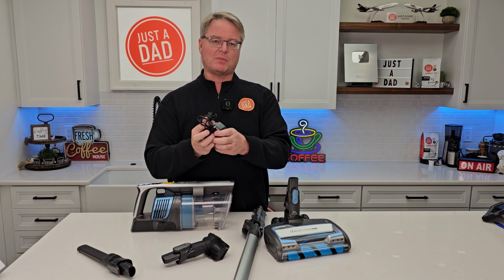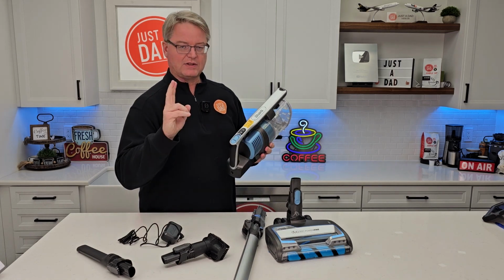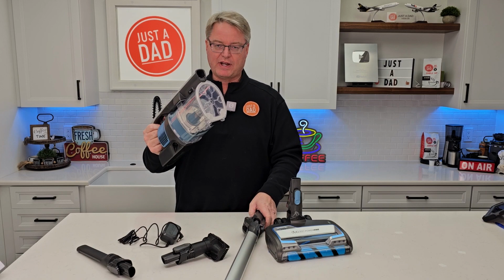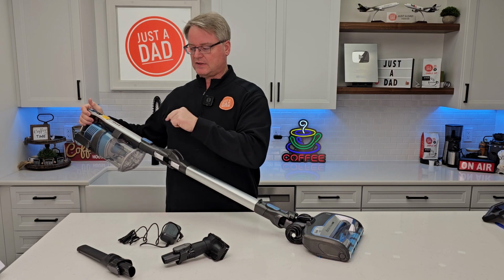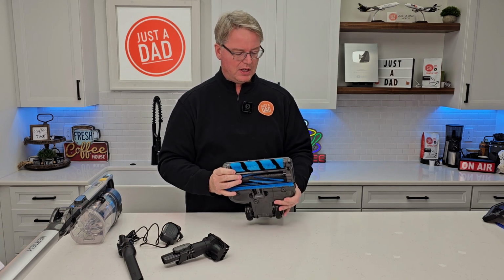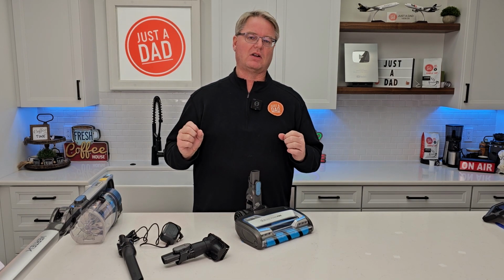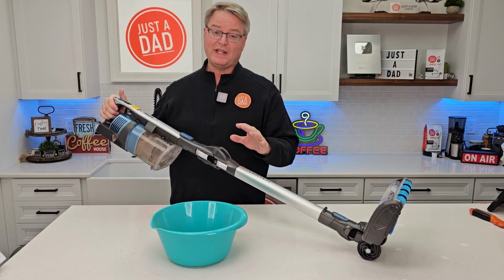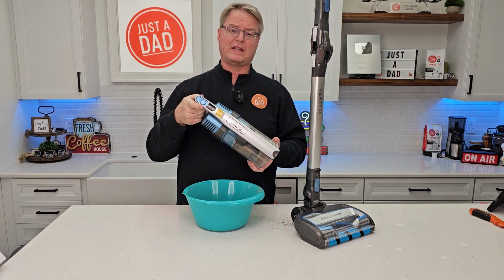Shark IZ462H Vertex Ultra Lightweight Vacuum Unboxing/Review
Shark IZ462H Vertex Ultra Lightweight Cordless Stick Vacuum with DuoClean PowerFins, Crevice, Pet Multi-Tool, Anti-Allergen, Brush, Removable Handheld, Flex, 60 min Runtime (paid link) What comes with the vacuum.  How to put together.  What the speeds are.  How to store.  What the rollers look like.  Demonstration on carpet and hard floor.